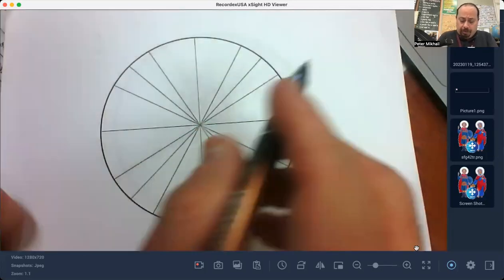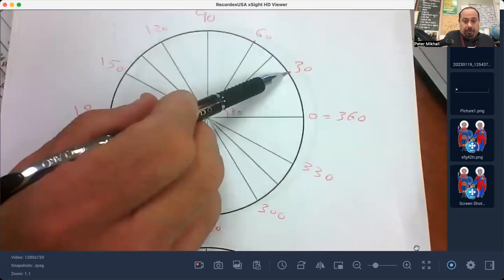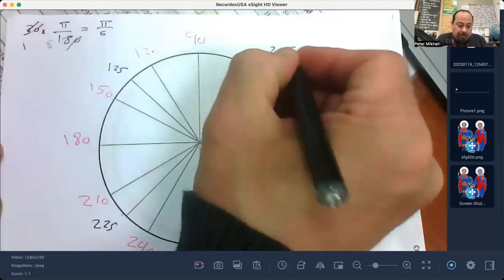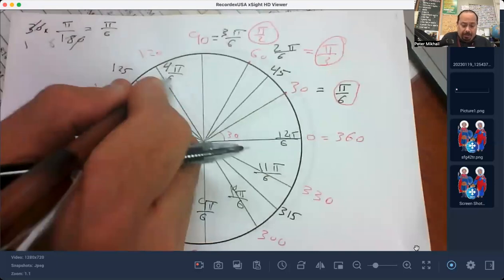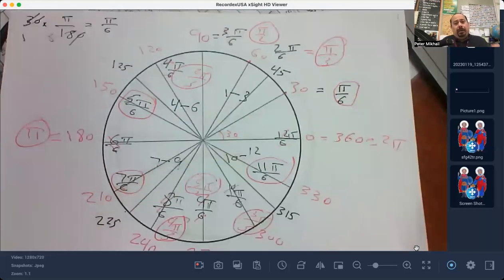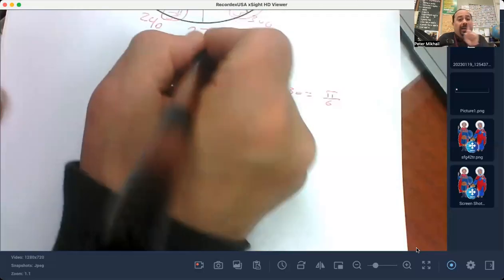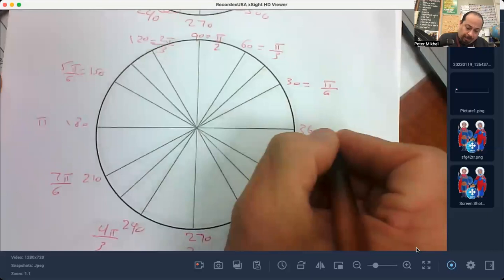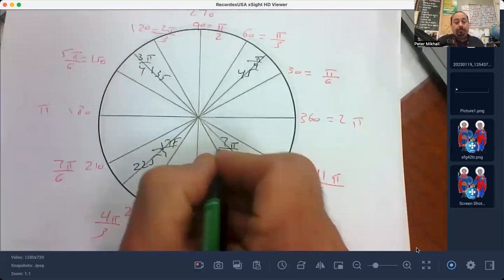Pre- Calculus (Unit Circle 1- Angles in Degree and Radian)